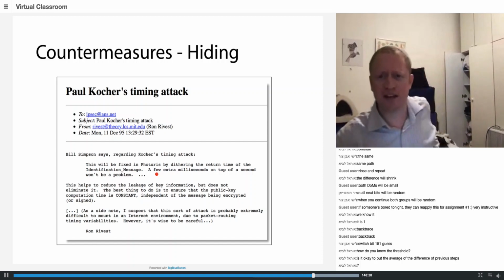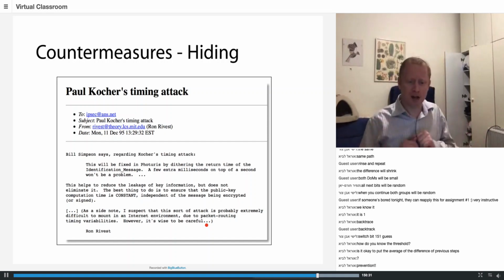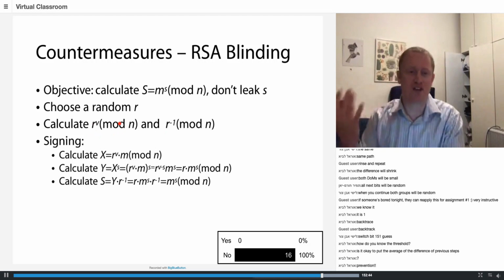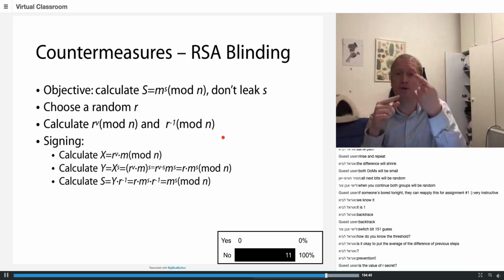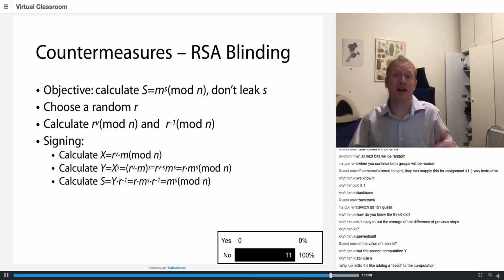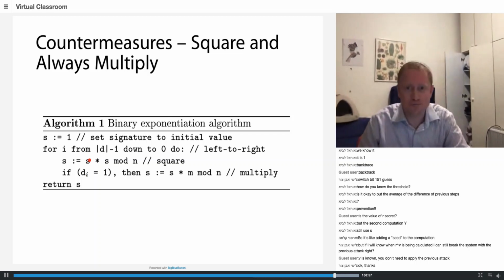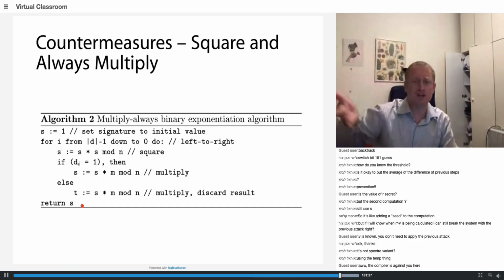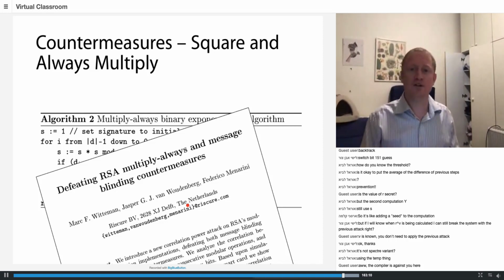Countermeasures to RSA timing attacks